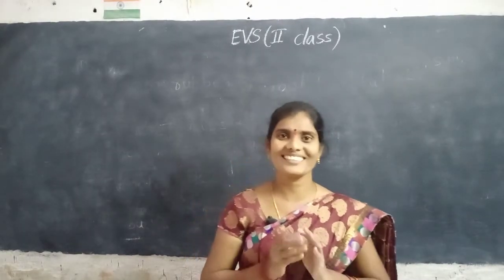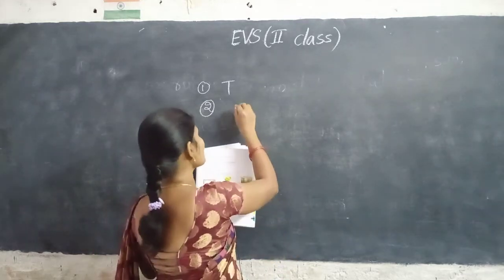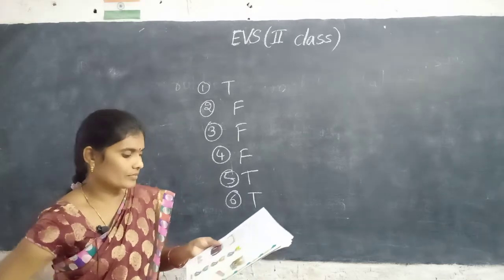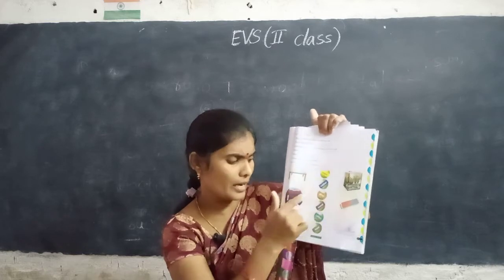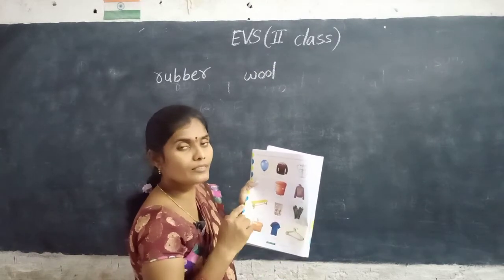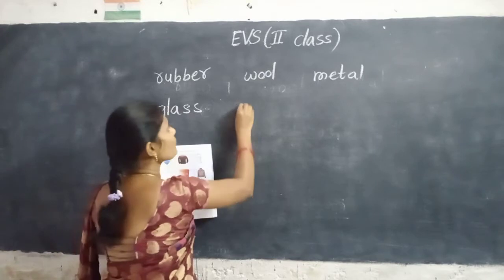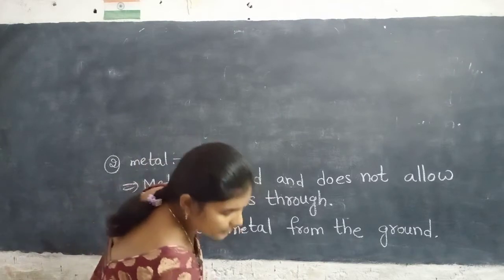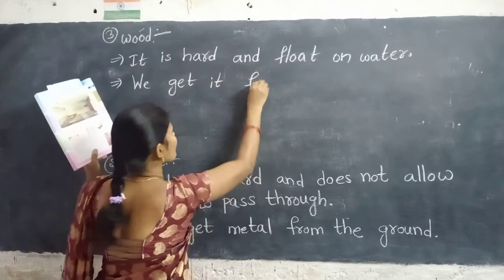2nd class EVS workbook